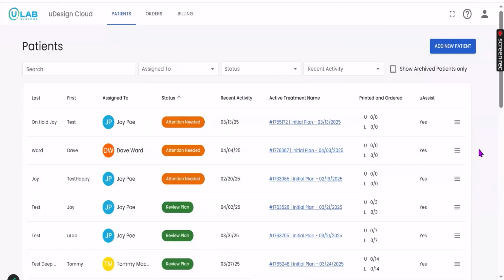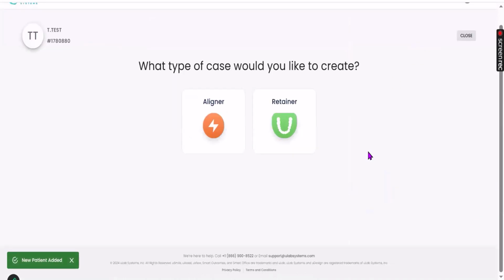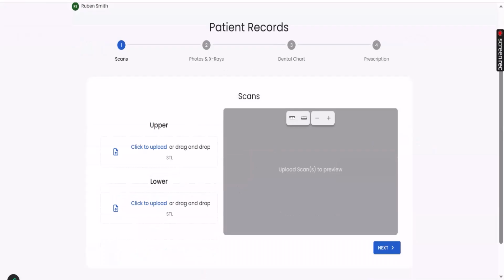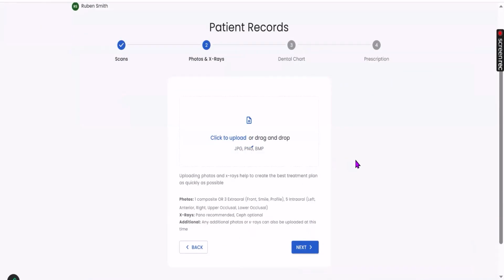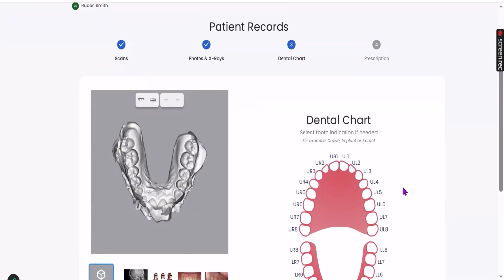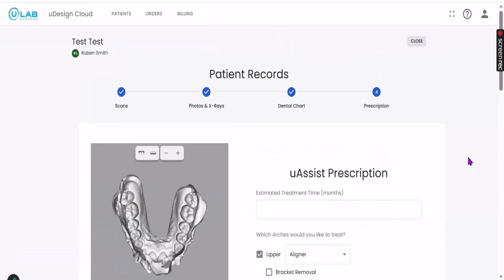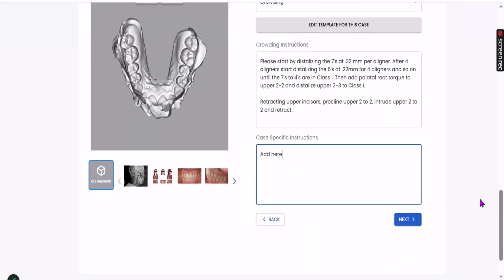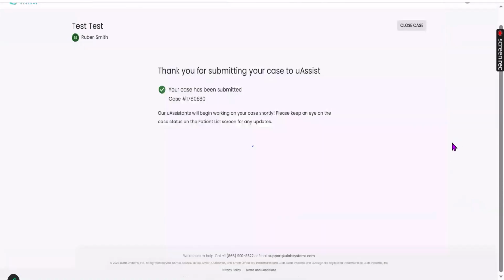uDesign Cloud - Submit a case to uAssist